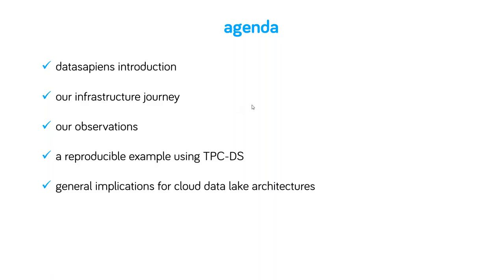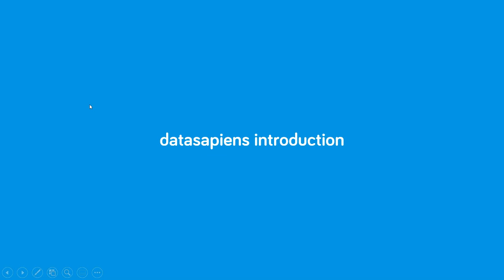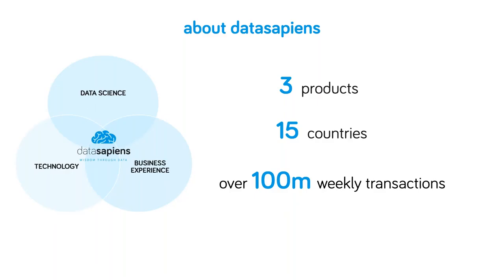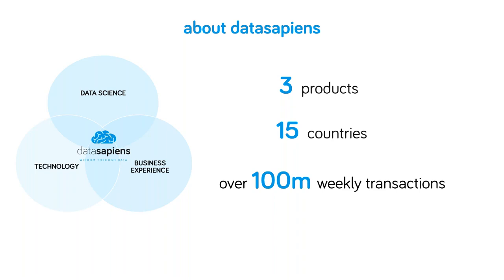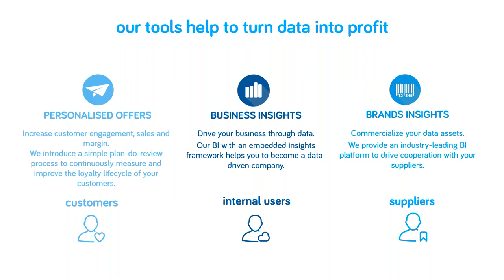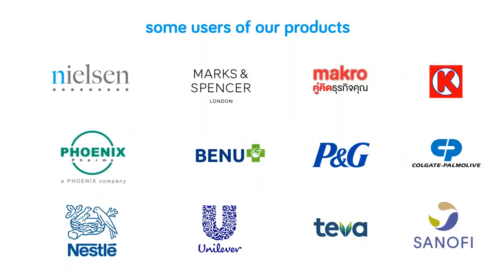Reducing large S3 API costs using Alluxio at Datasapiens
Alluxio Global Online Meetup

Speakers:
Koen Michiels, Datasapiens
Juraj Pohanka, Datasapiens
Bin Fan, Alluxio

Datasapiens is an international data-analytics startup based in Prague. We help our clients to uncover the value of their data and open up new revenue streams for them. We provide an end-to-end service that manages the data pipeline and automates the process of generating data insights.

In this talk, we will describe how we have solved an issue with large S3 API costs incurred by Presto under several usage concurrency levels by implementing Alluxio as a data orchestration layer between S3 and Presto. Also, we will show the results of an experiment with estimating the per-query S3 API costs using the TPC-DS dataset.

This talk will focus on:

- The Hadoop ecosystem at Datasapiens
- Drastic increase of S3 API costs during performance tests with Presto
- S3 API costs tests with TPC-DS
- Implications to the cloud data lake architecture